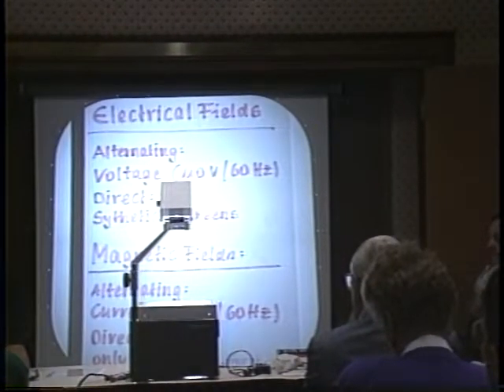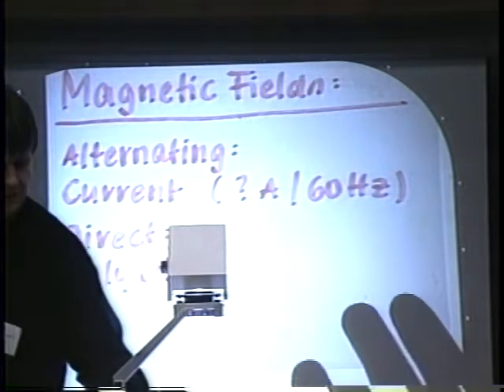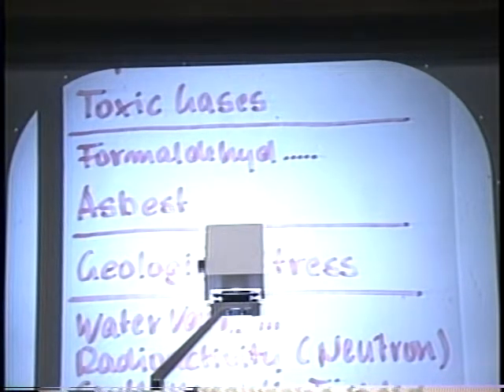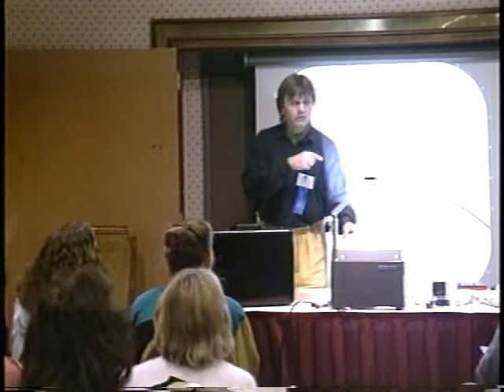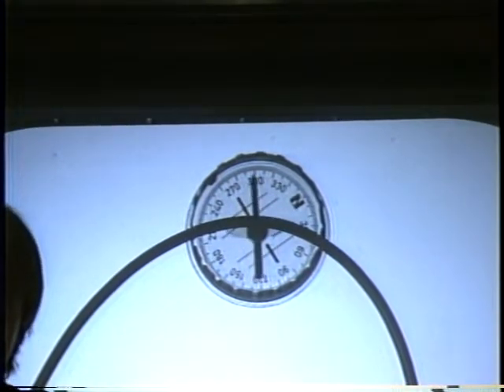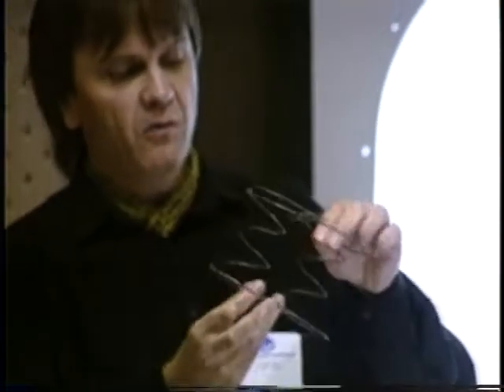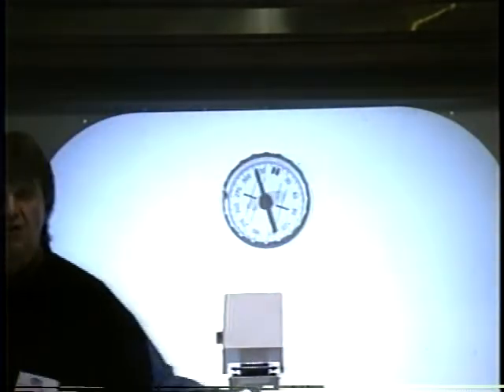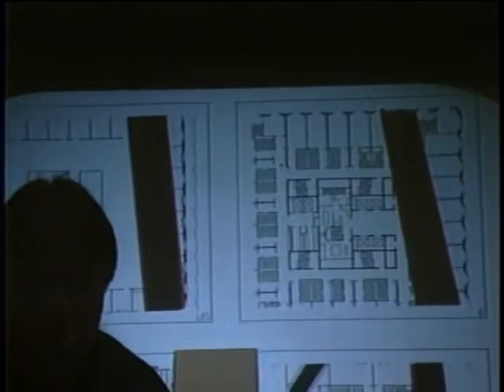Baubiology Seminar (1990) Wolfgang Maes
This follows an introductory lecture by Wolfgand Maes.
Baubiologice is derived from bau = building and biology = knowledge of the living world.  A building or residence should fit human demands for a healthy environment.  Mr. Wolfgang Maes, of Germany, states, "When a house, apartment, office, stable or other structure is constructed, we must have care as to dangerous and damaging influences which might be present in the structure as well as the objects placed within it."  We must consider electromagnetic fields from wires, and electronic equipment (including clocks by our night stands); the effects of heating blankets; toxic paints; wall coverings; lacquers on woods; asbestos; radon;cork, bricks; geopathic stress zones and underground water flows.